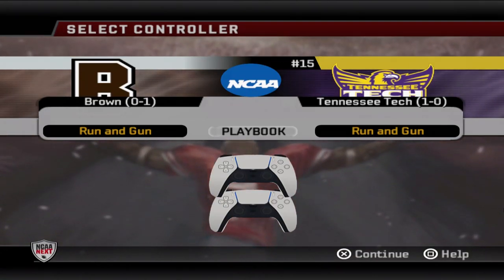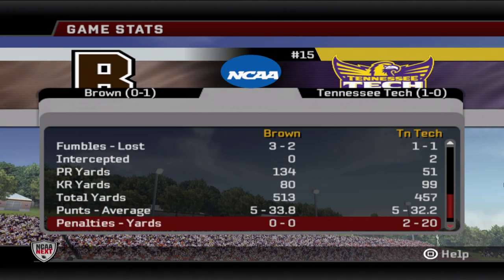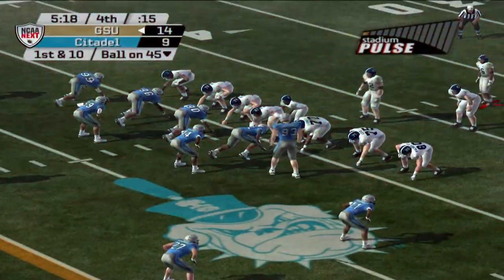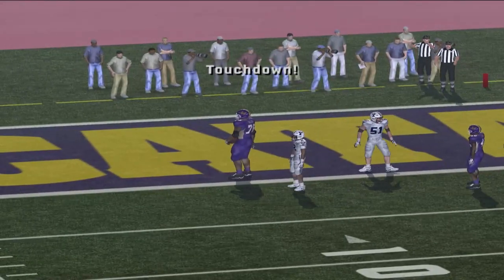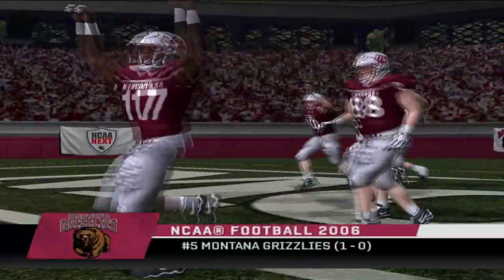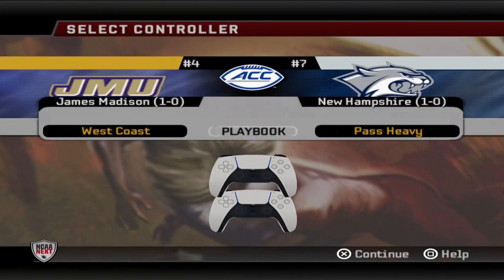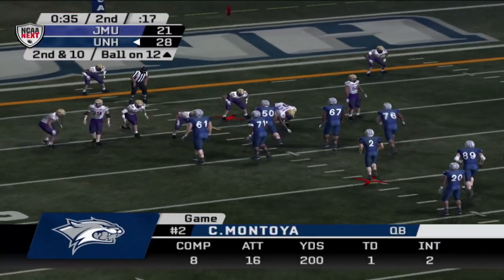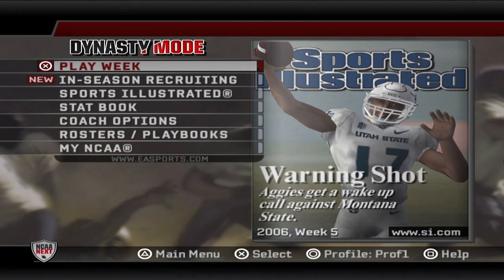Challenging THE FOUNDATION OF FCS FOOTBALL!! / NCAA Football 06 / FCS Dynasty S2 - Ep.5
Guide to Week 2 - Season 4 FCS Episode!

0:00 Brown VS. #15 Tennessee Tech
7:18 #25 South Carolina State VS. North Carolina A&T
11:30 #24 Georgia Southern VS. The Citadel
16:48 #14 SMU VS. #19 Tulane
19:26 Yale VS. #22 Western Carolina
24:02 Game Of The Week
28:48 #23 SE Missouri State VS. #5 Montana
33:03 Scores Around The FCS
36:50 #4 James Madison VS. #7 New Hampshire
45:24 Top 25 Polls, Heisman Update, and Player of The Week
50:10 Outro